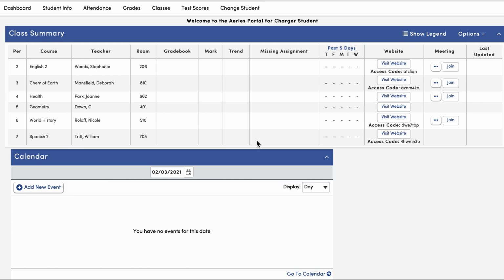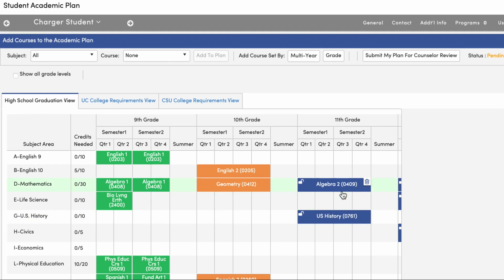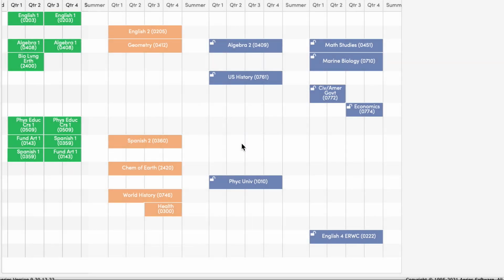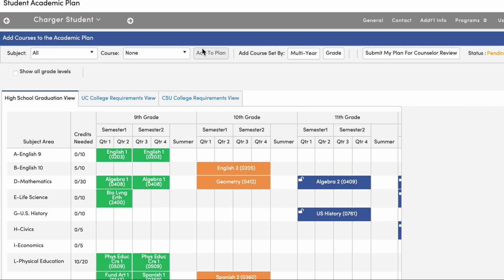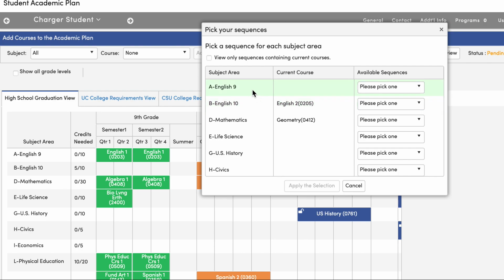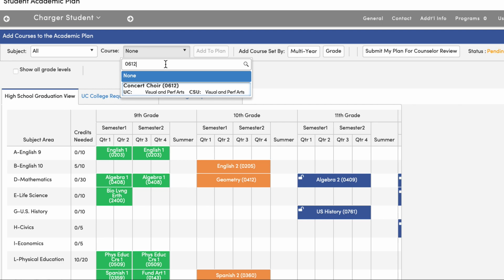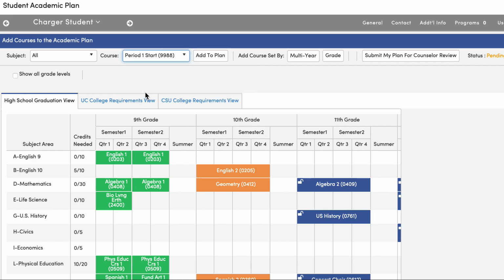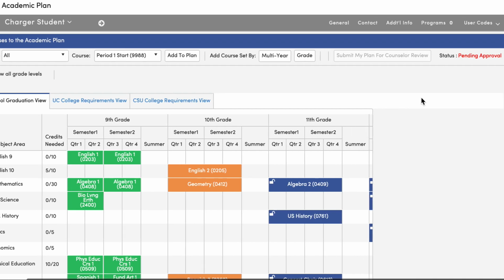Academic Plan - Step-by-Step Guide